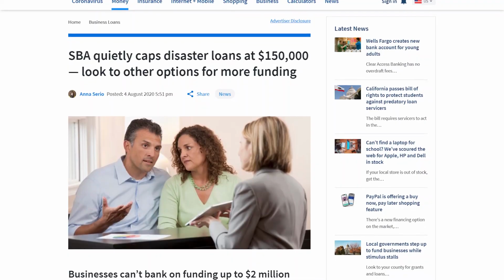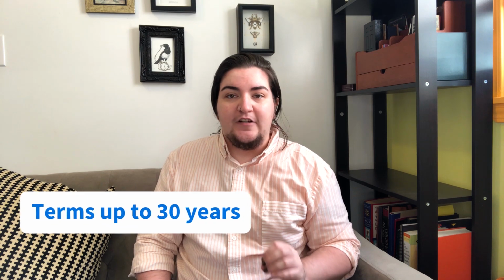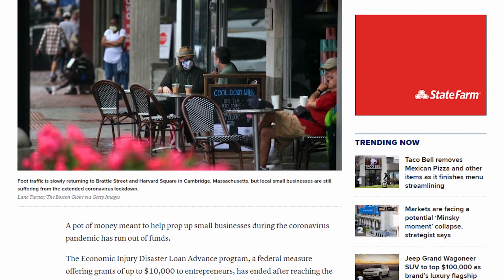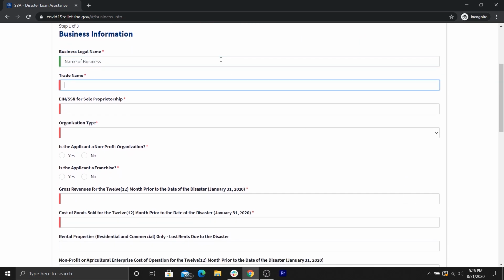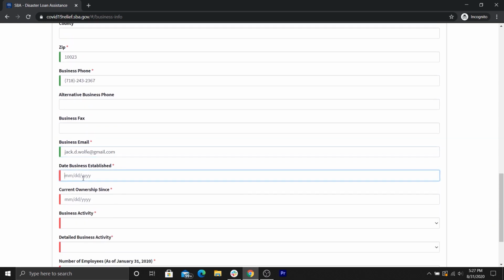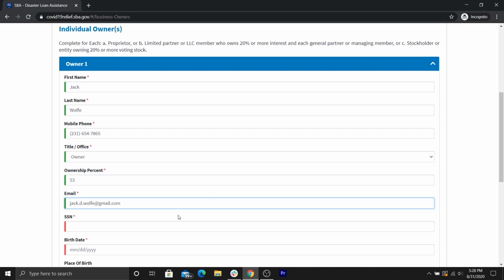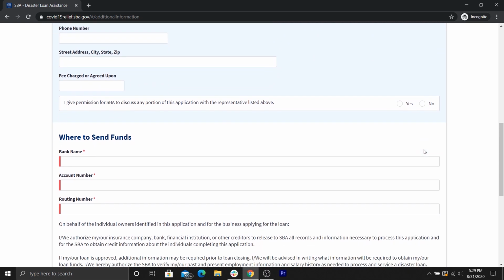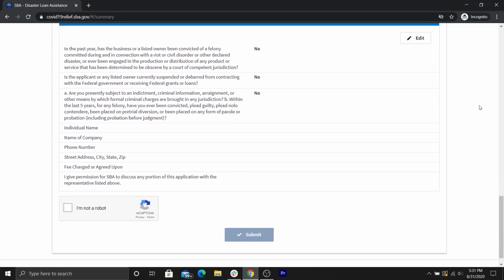SBA Disaster Loan Explained: How it Works (& How to Apply)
We give you the rundown on the SBA disaster loans available to you, including eligibility requirements and a step-by-step tutorial on how to apply.

🔍Get straight to it:
00:00 Intro
0:35 What is the SBA disaster loan?
01:44 Who's eligible to apply?
03:04 What can an SBA disaster loan be used for?
03:44 How to apply for an SBA disaster loan

Millions of Americans use Finder to help them make better decisions. We can help you too. We understand that making everyday life decisions such as finding a credit card, buying a home and getting health insurance can be daunting. That’s why we’re here. Our goal is to help you navigate those complex decisions by making them less of a chore (and hopefully less of a bore, too!)